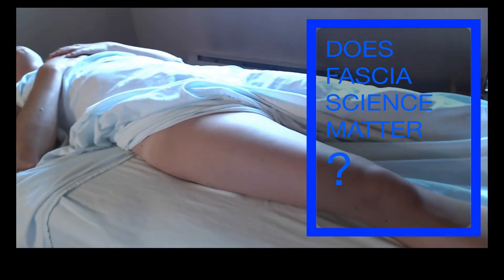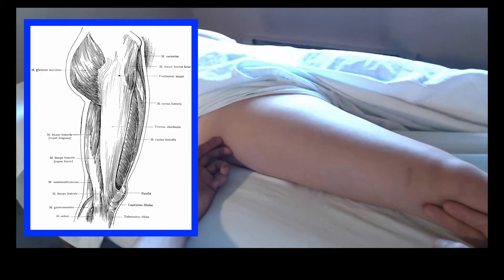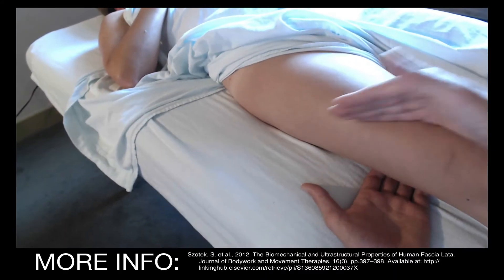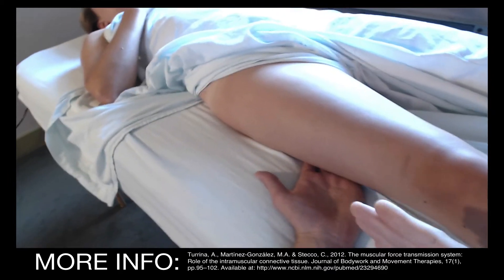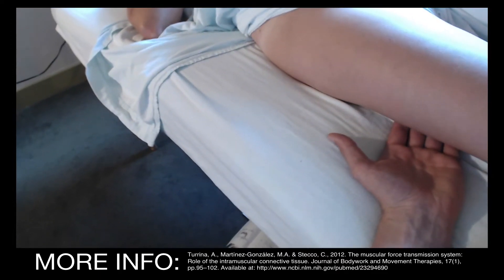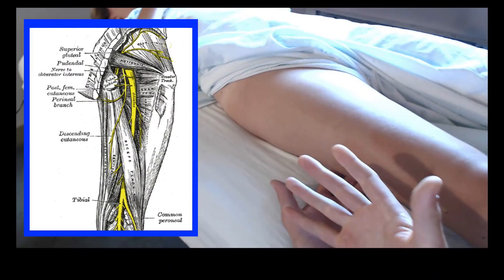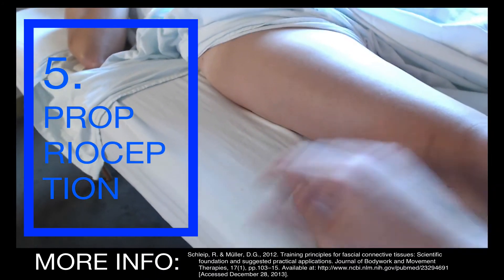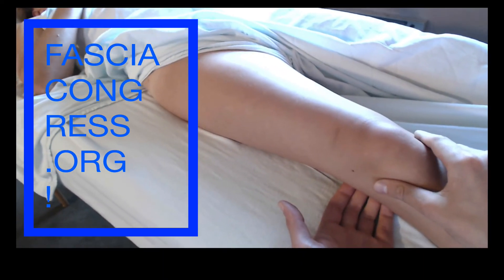Does Fascia Science Matter (To Manual Therapists)?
Research on fascia and other connective tissues is producing some intriguing, beautiful and potentially useful findings.

But does it really matter?   How might a regular manual therapist / bodyworker incorporate these concepts into practice?

Here’s a table-side chat from my treatment room (sorry for the noise), using the “IT Band” or “Iliotibial Tract” to illustrate some disparate aspects of fascia science.